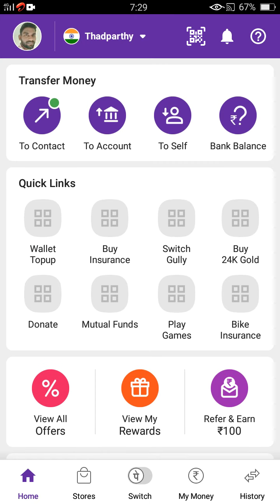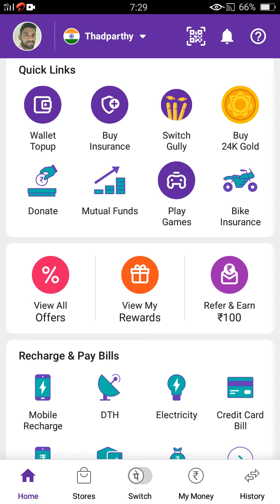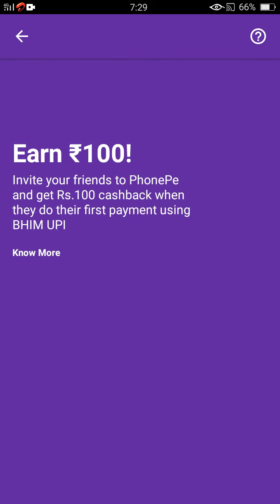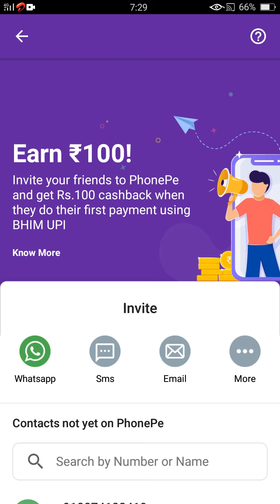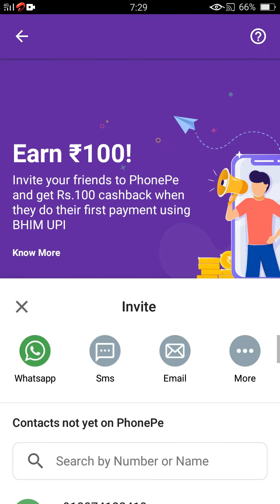Refer and earn from phonepay // how to refer a friend in phonepay // invite and earn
how to refer a friend in phonepay and earn money for referring a friend.

Download phonepay :

Hey, PhonePe has made payments from home easy for me. You should try it too. It’s instant & 100% Safe. You can send money, recharge, pay all your bills & do much more without stepping out.